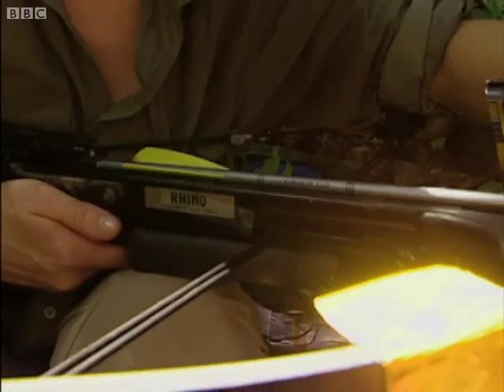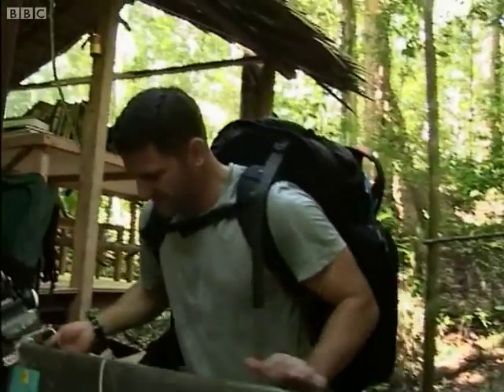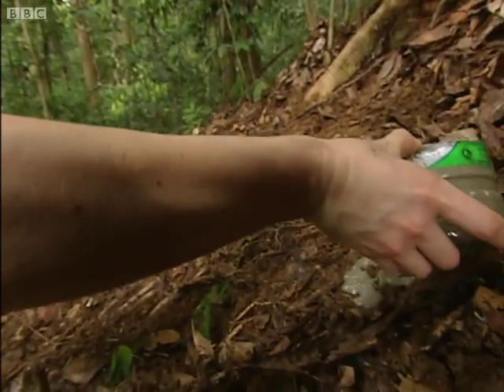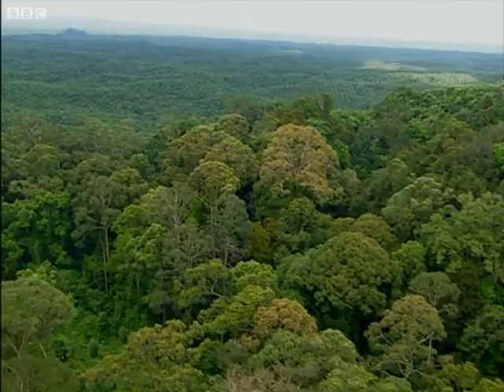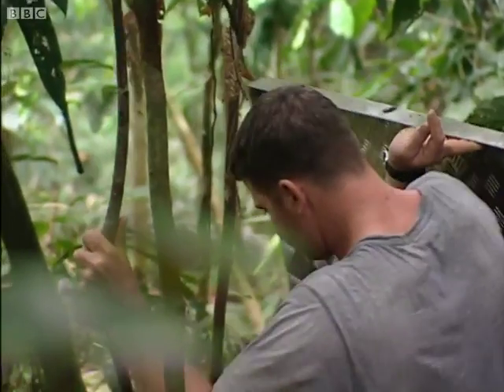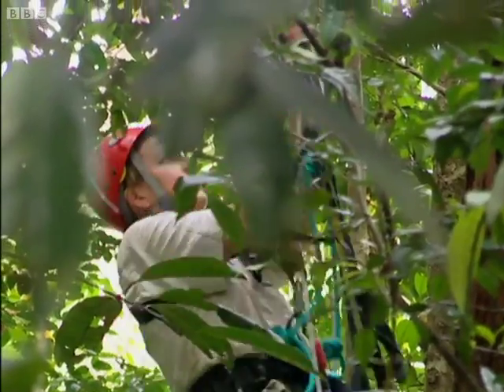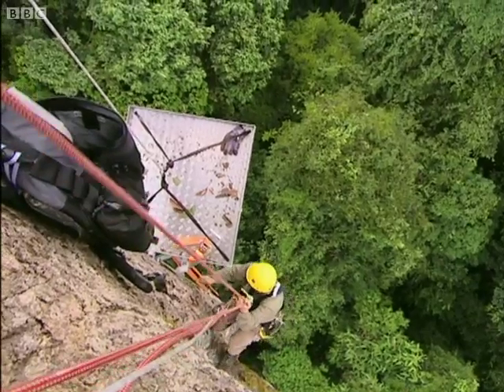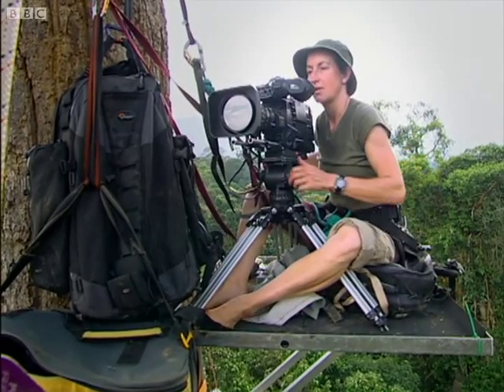Starting the Search | Expedition Borneo | BBC Earth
The Expedition Borneo team arrive on site in Borneo and begin their search for some of the country's most endangered species. Will they spot a clouded leaopard? Or maybe even get close enough to view a gibbon?